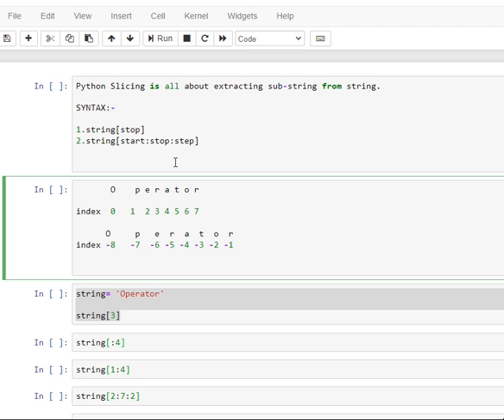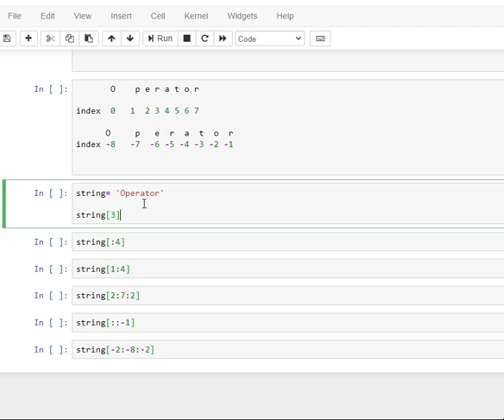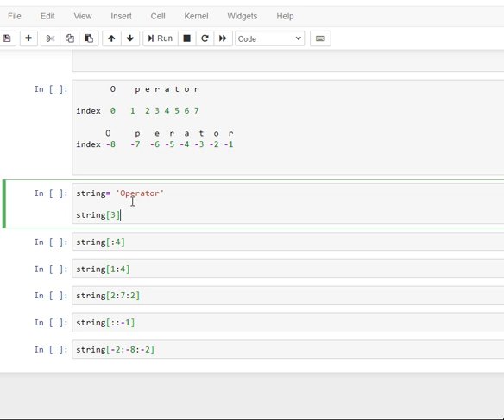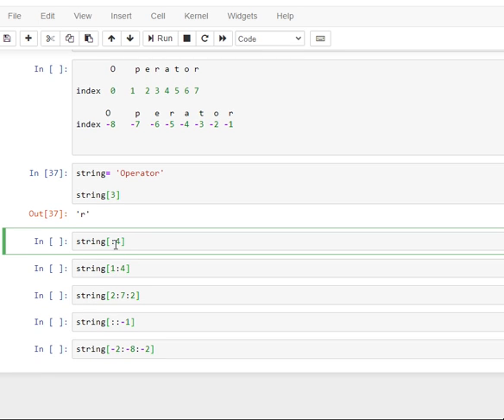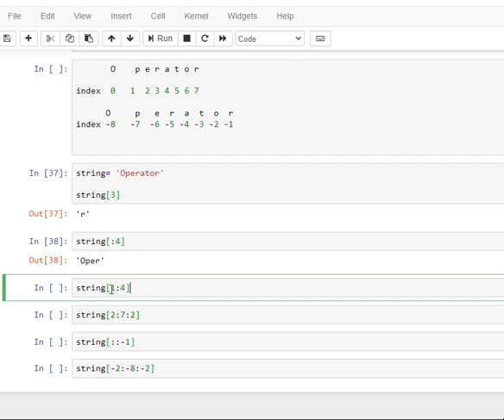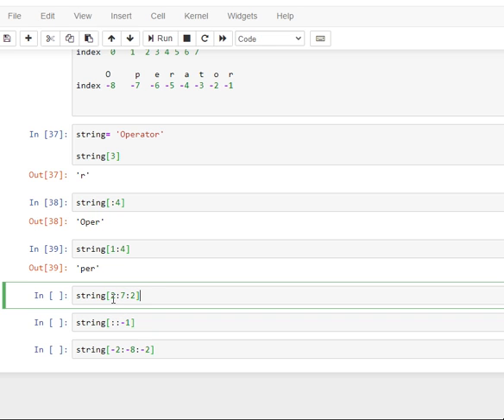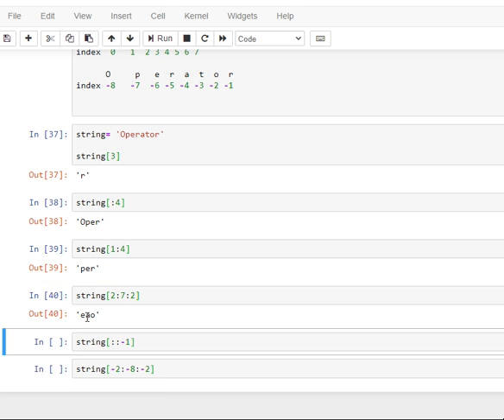Python for beginners || Slicing a string in Python || Part-02